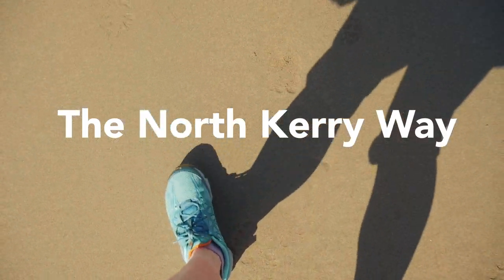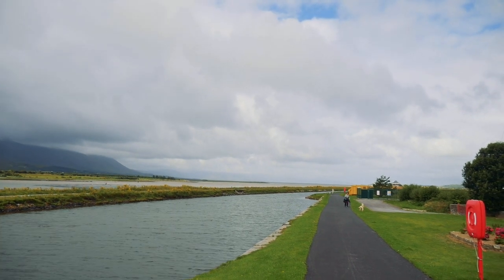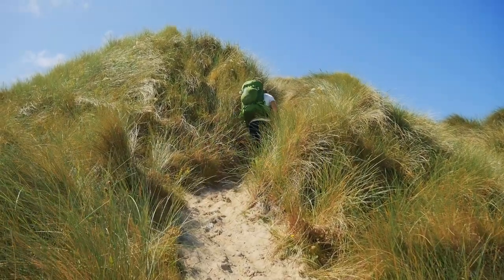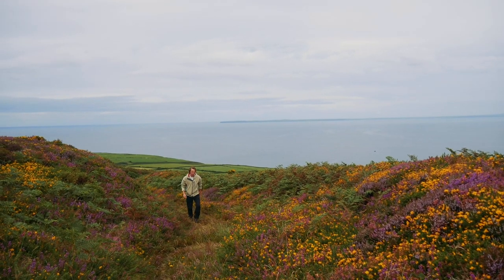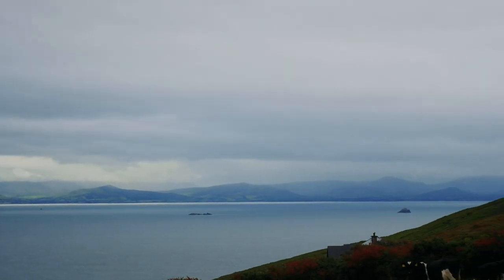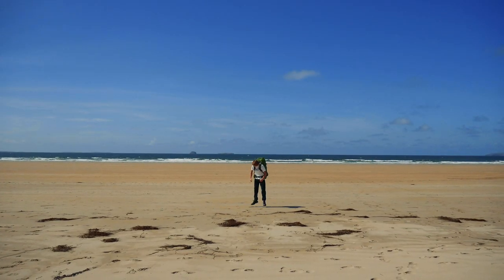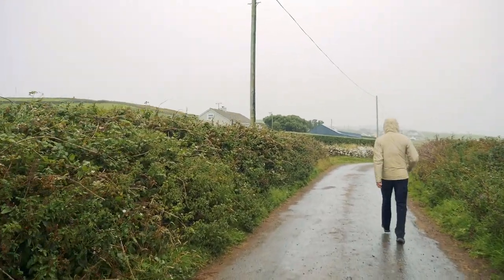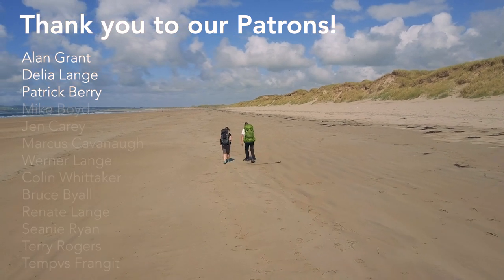The North Kerry Way 👣 3 Minute Trails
Hello!
Hope you enjoyed our short summary of the North Kerry Way. Here’s some more information about it, and links to everything else we’ve made about this trail.

TRAIL DESCRIPTION
☁︎ Official length: 45km
☁︎ Start/end points: Tralee/Ballyheigue
☁︎ Trail difficulty: 2.2/5
☁︎ Trail Quality: 3/5
☁︎ Views/area: 4/5

☁︎ CAMPING // ACCOMMODATION ☁︎
In Tralee there's a great campsite (Woodlands camping).
There are B&Bs everywhere.

☁︎ PUBLIC TRANSPORT ☁︎
Tralee is one of the main towns of Kerry, so getting there is very easy. There is a bus from Ballyheigue to Tralee.
Here are some links to time tables:
Also, in general we find getthere.ie to be a very useful website for finding routes if you have a specific start point and destination.

☁︎ Maps ☁︎
We’ve made our own Tough Soles maps! These maps are free to use, remix, and redistribute under CC-BY 4.0.

✨GENERAL DESCRIPTION STUFF ✨

This video is kid friendly!